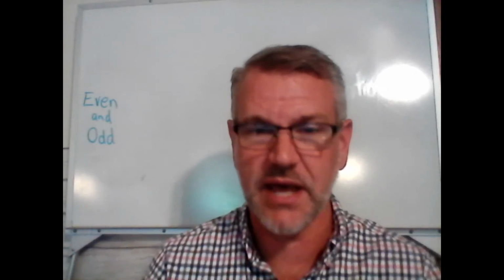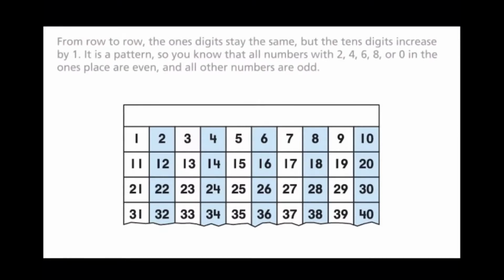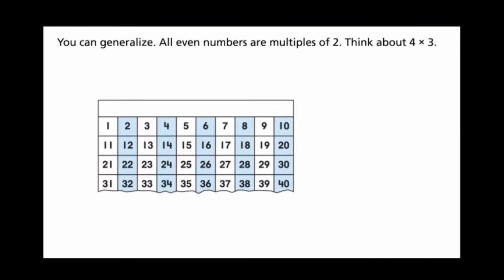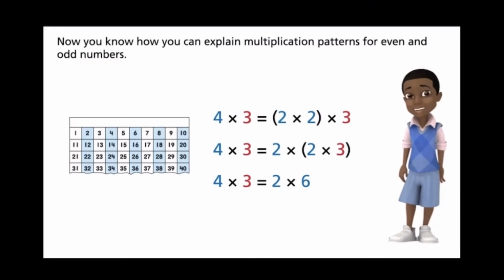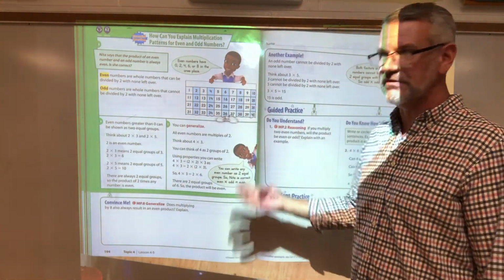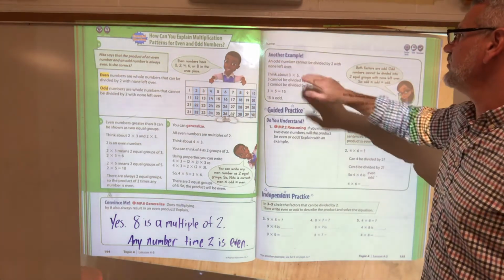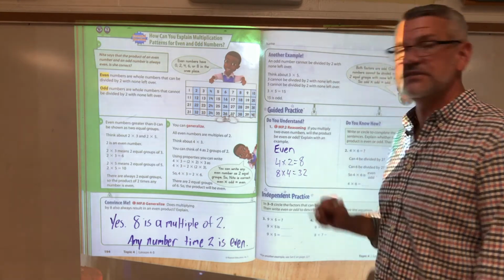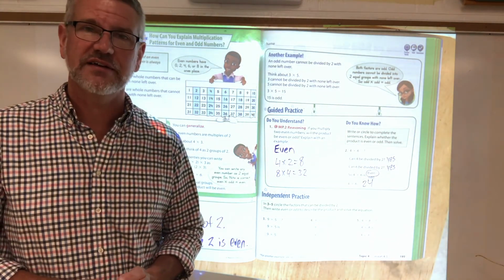Math lesson topic 4 5